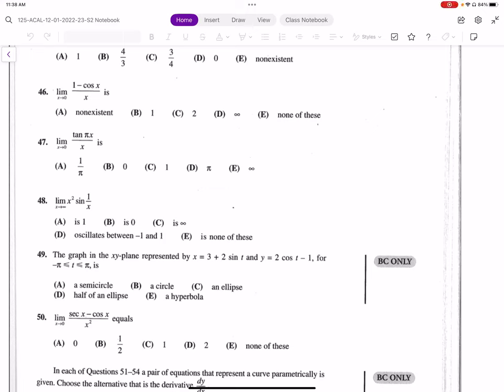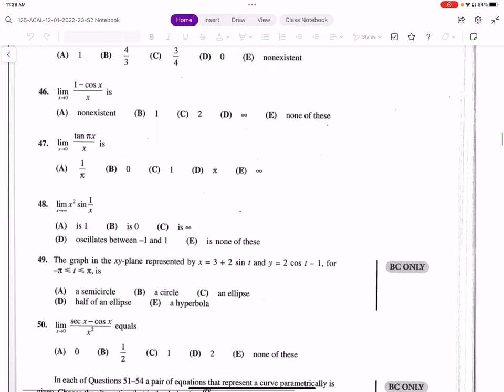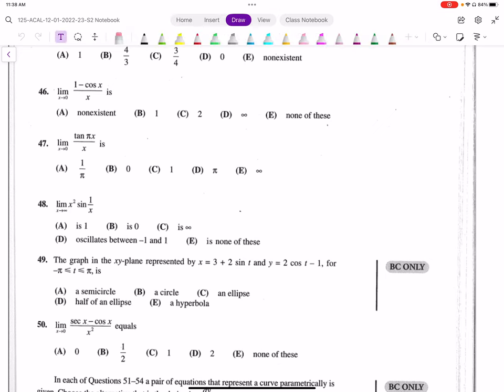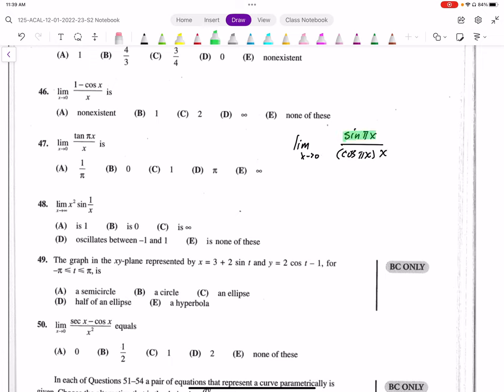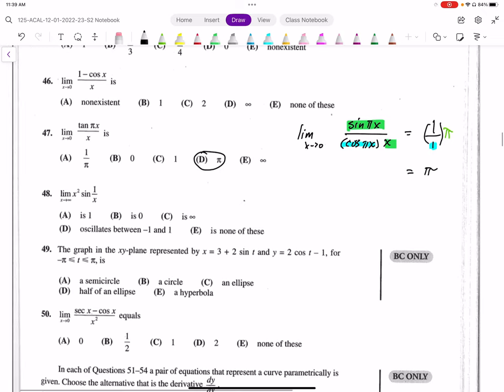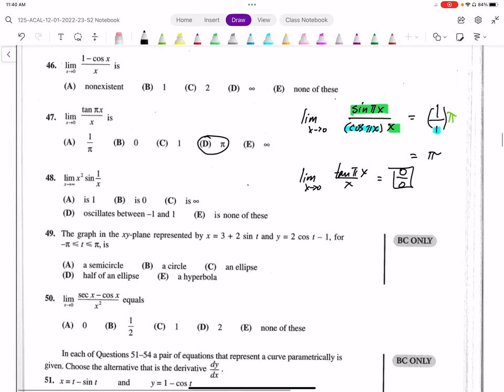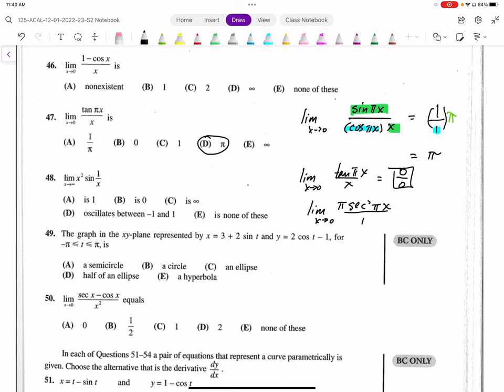14 Hmk WS CH3 p133-157 Q#47